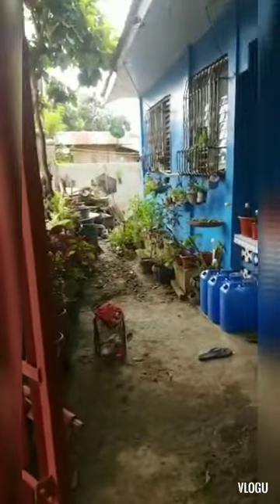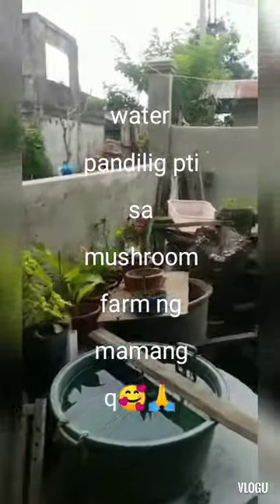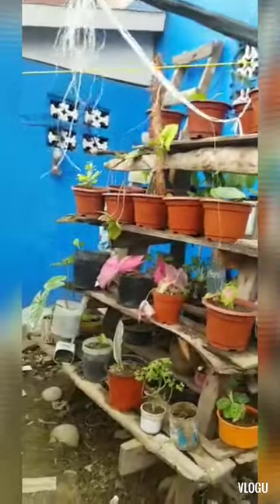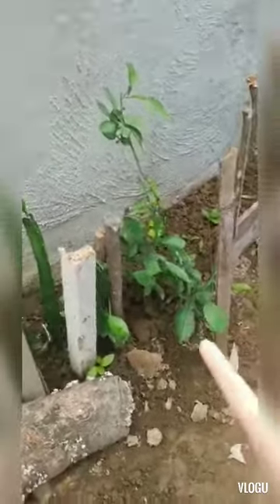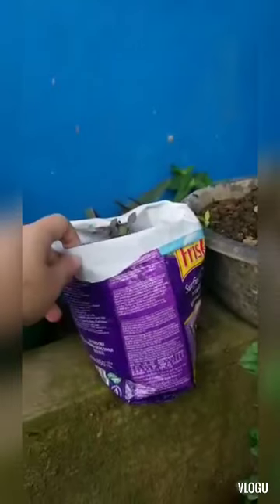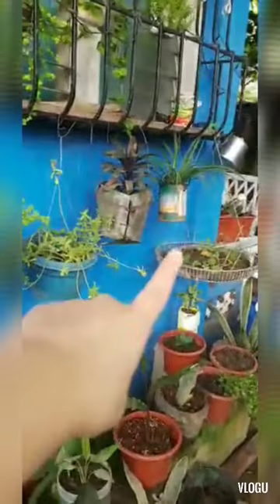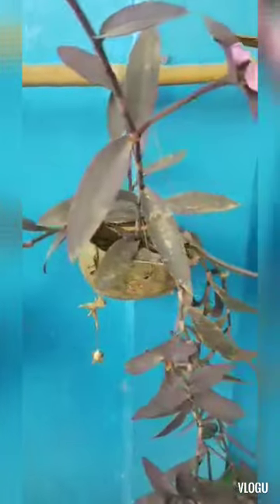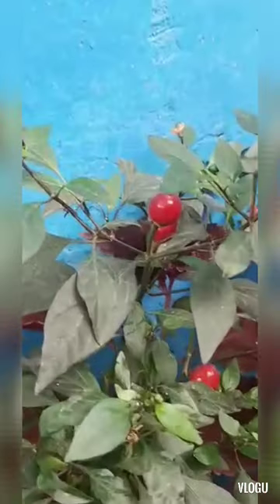Happy by looking @ the Plants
Just looking or seeing plants of my mom make my mind relax,